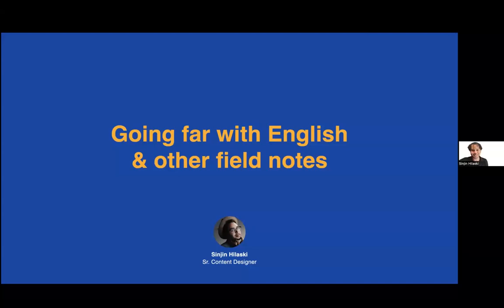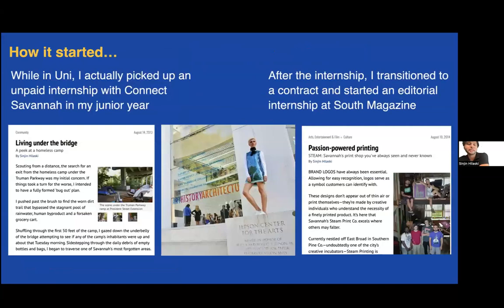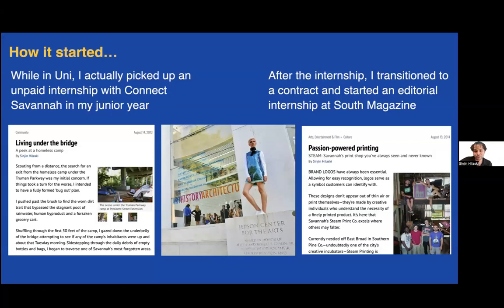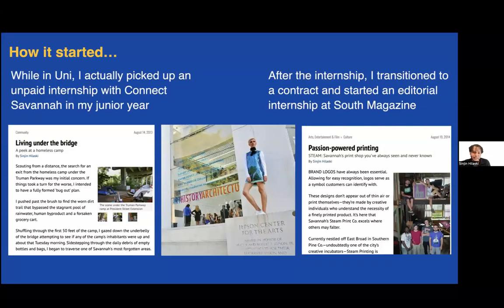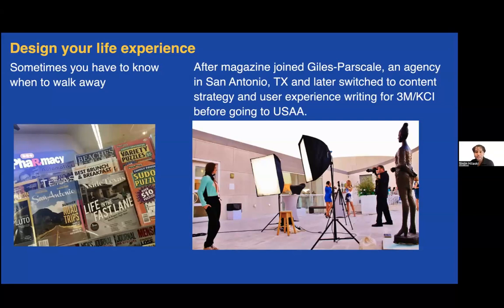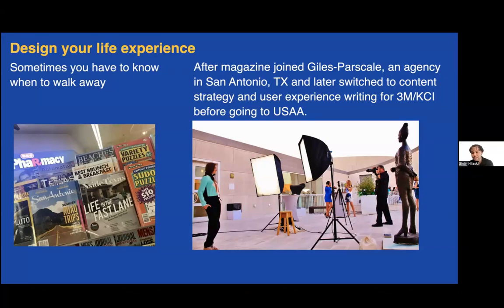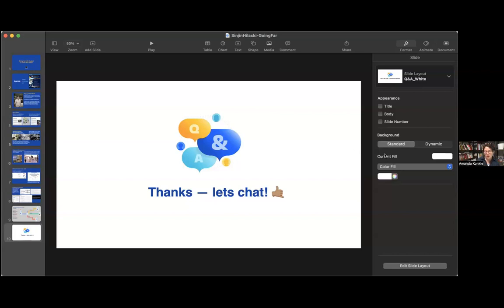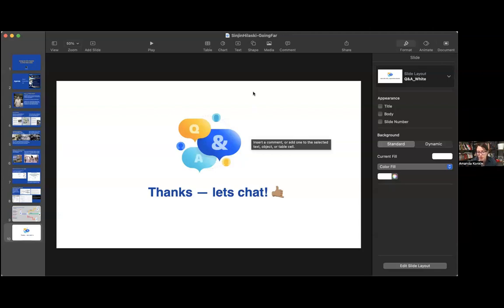Going Far with an English Major: Sinjin Hilaski, Alum